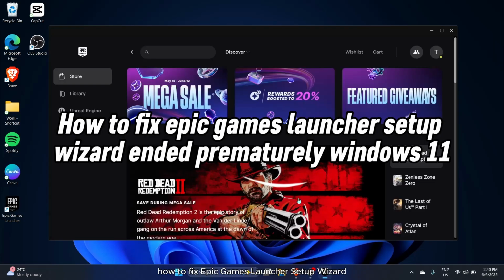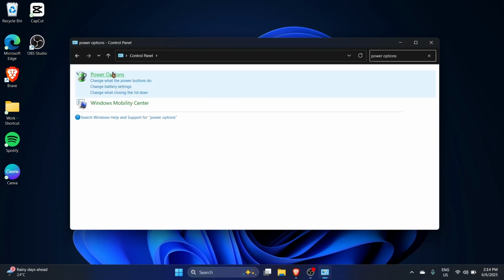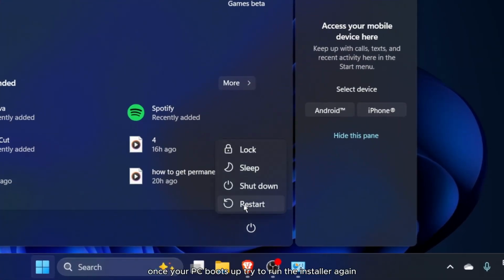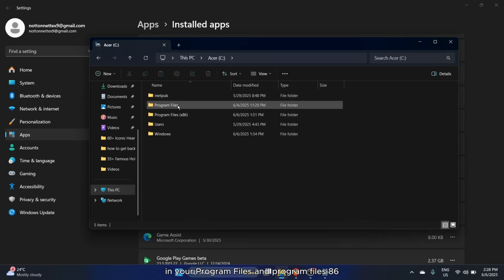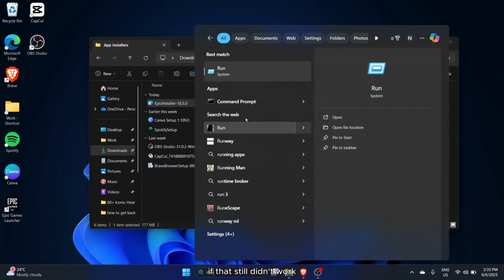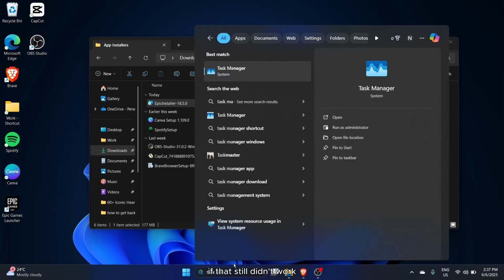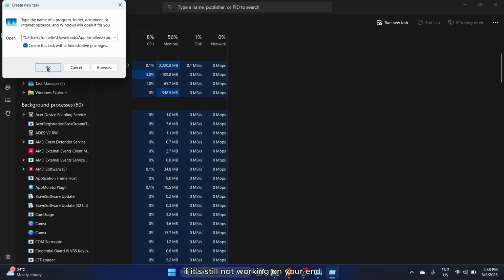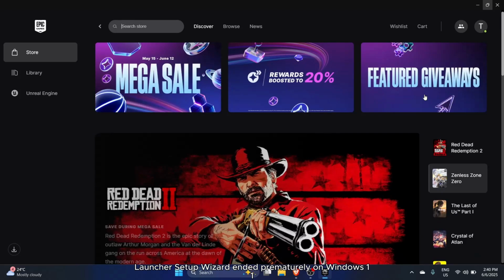How to Fix Epic Games Launcher Setup Wizard Ended (2025) | Step-by-Step Fix for Installation Error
Frustrated by the “Epic Games Launcher Setup Wizard ended prematurely” error? In this video, I’ll walk you through exactly how to fix Epic Games Launcher setup wizard ended in 2025. Whether you’re installing it for the first time or reinstalling after a crash, this guide covers all the proven solutions to get the launcher working again fast.

✅ What You’ll Learn in This Epic Games Fix Tutorial:
⚙️ Why the Setup Wizard Ends Prematurely (Common Causes)
🛑 How Antivirus or Windows Defender Might Be Blocking It
🧹 Cleaning Up Old or Corrupt Install Files & Registry Keys
🪛 Running Installer as Administrator (the Right Way)
📁 How to Choose the Correct Install Folder or Drive
📶 Fixing Internet or Permissions-Related Installation Failures
🧰 Using SFC Scan for System Errors
📤 How to Fully Uninstall & Reinstall the Launcher

🔥 Why Watch This Epic Games Installation Fix Video?
✅ Save hours of frustration with easy-to-follow steps
✅ Avoid common mistakes beginners make during install
✅ Works for both fresh installs and reinstalls in 2025
✅ Works on Windows 10 & Windows 11 systems
✅ Uses only official tools—no sketchy third-party software

✅ PC gamers who can't install Epic Games Launcher
✅ Fortnite or Unreal Engine users facing install issues
✅ Anyone who saw “Setup Wizard ended prematurely” error
✅ Users looking for a reliable, up-to-date solution in 2025
✅ Tech beginners who need a non-technical explanation

👍 Found This Fix Helpful?
❤️ LIKE this video if it saved your install
📢 Follow me for more Epic Games troubleshooting, PC fixes, and game setup tips!